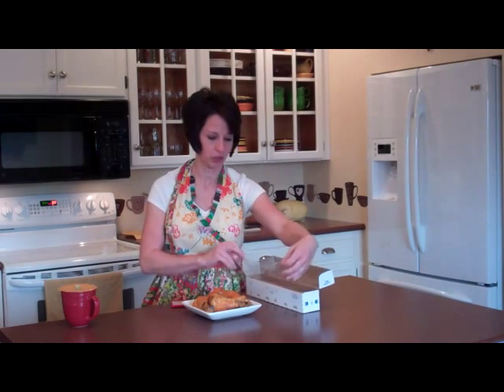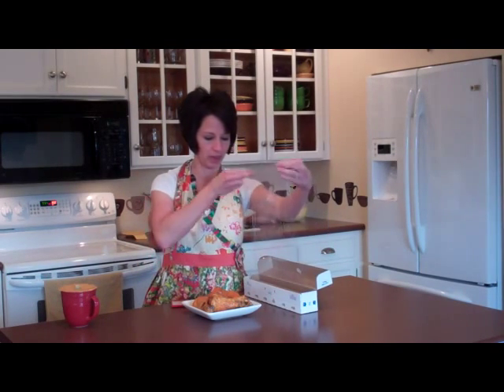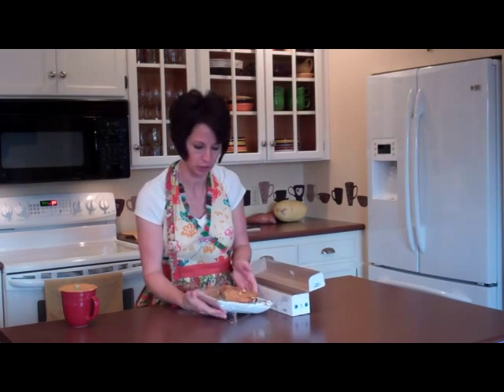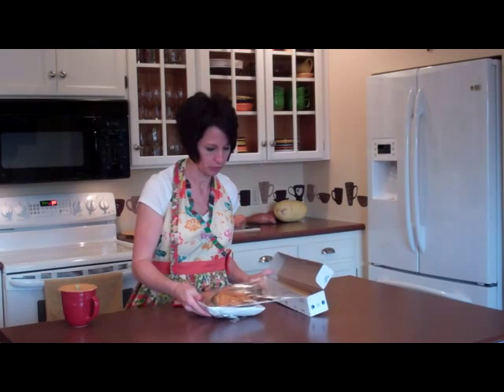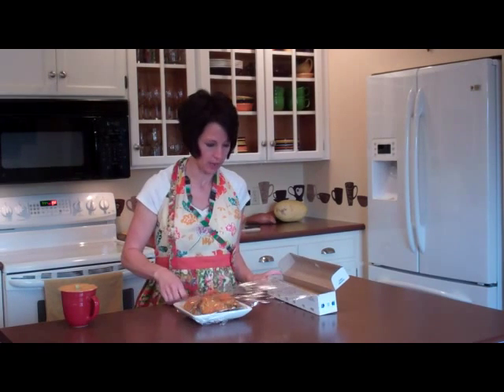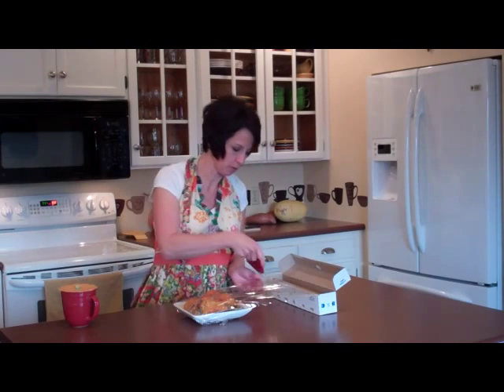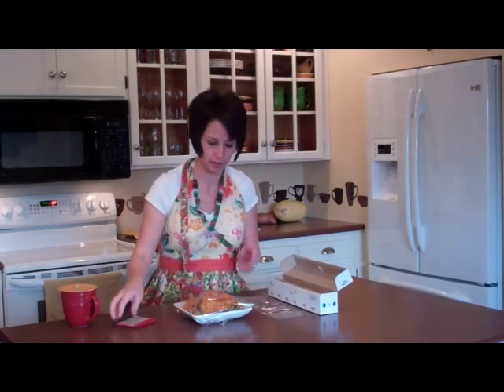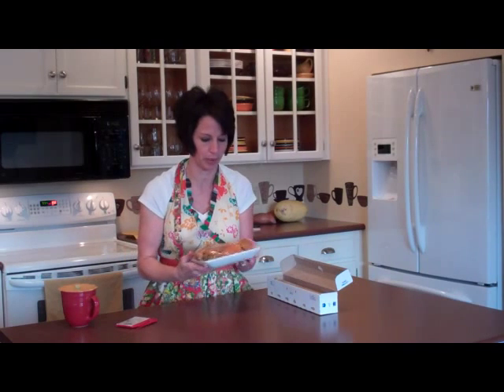How To Make Using Plastic Wrap Simple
Use this quick "how to" tip to make using plastic wrap in your kitchen
simple!